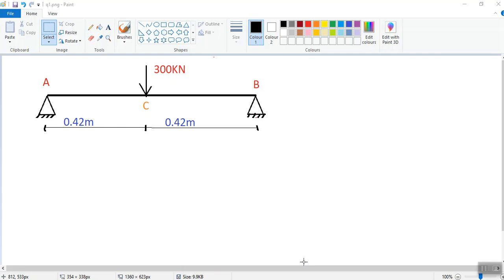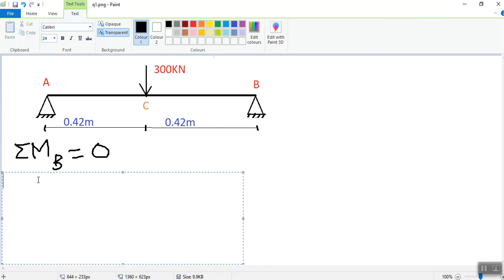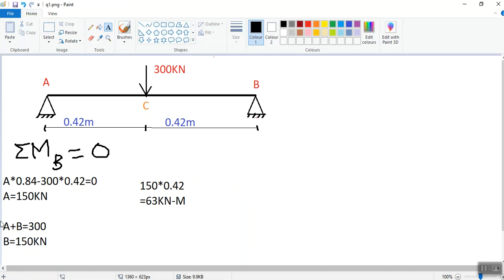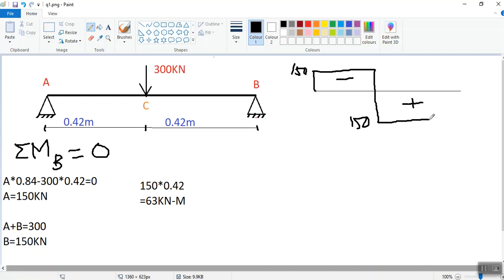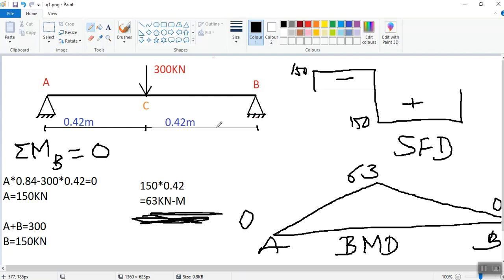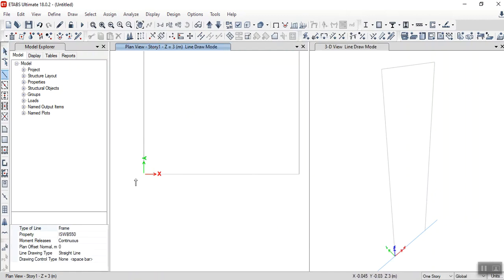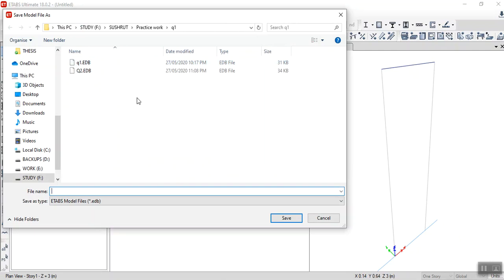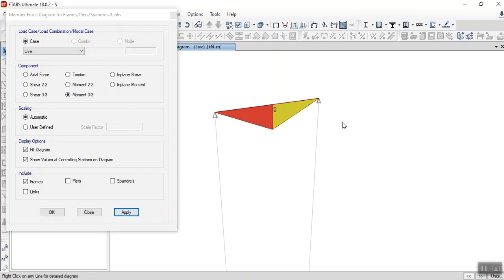Analysis of Simply Supported Beam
Analysis of Simply Supported Beam with Point  Load by Manual Calculation and Comparison of result in ETABS